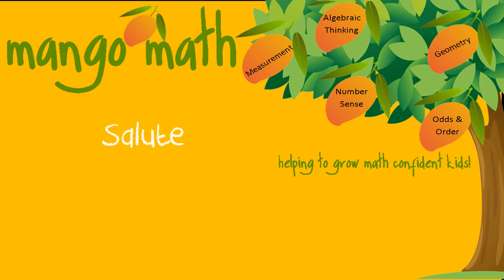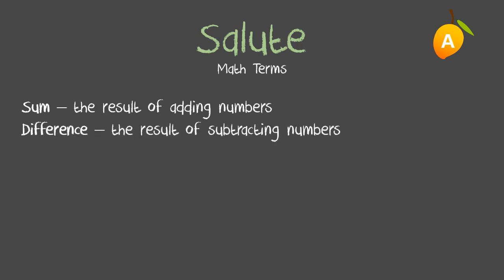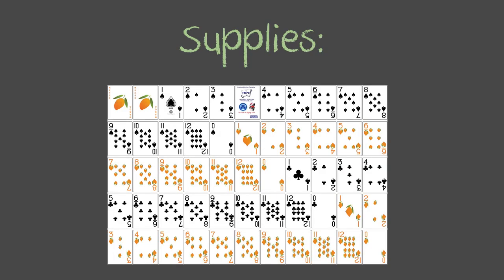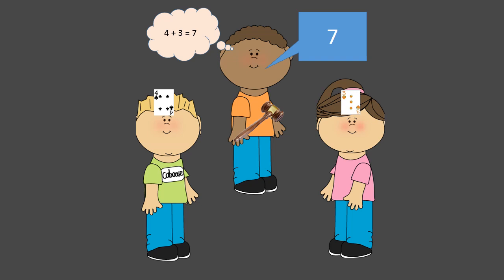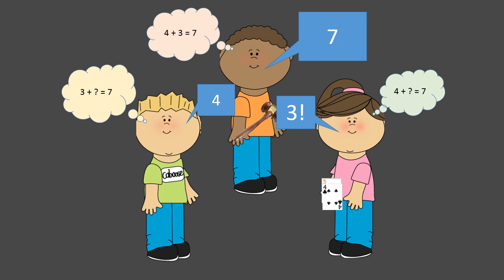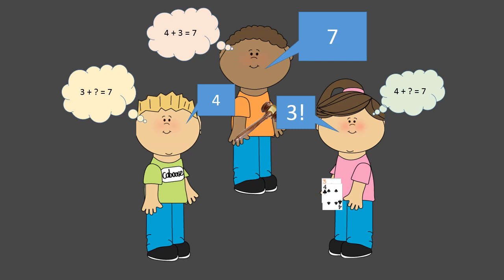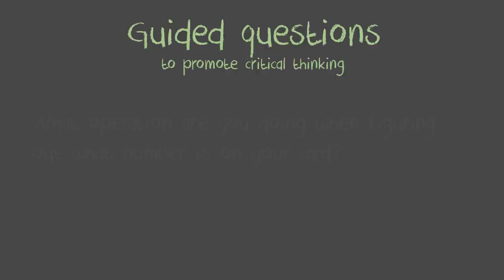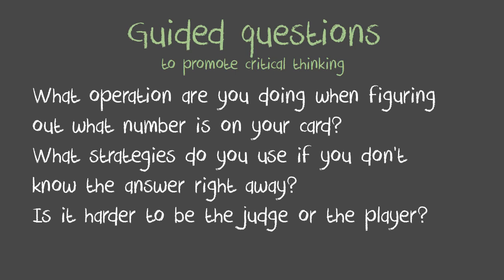Salute (1st Grade Math Lesson)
This video shows how students will play a card game where they can only see one card, they are told the sum or product, and then have to figure out the value of the card they are not seeing.